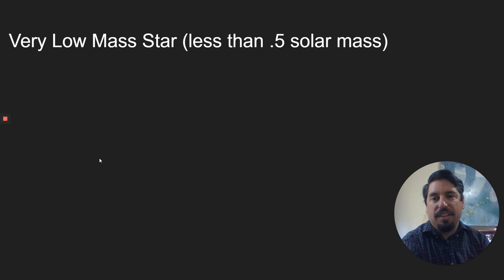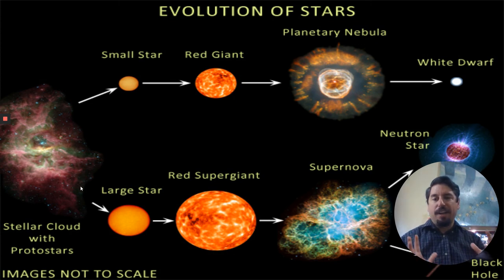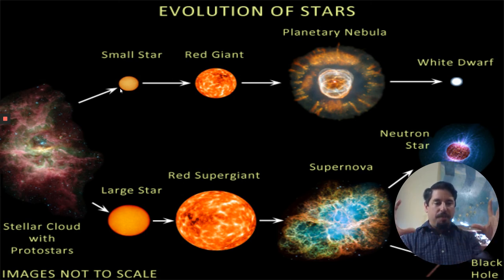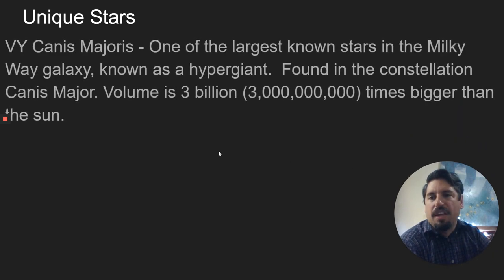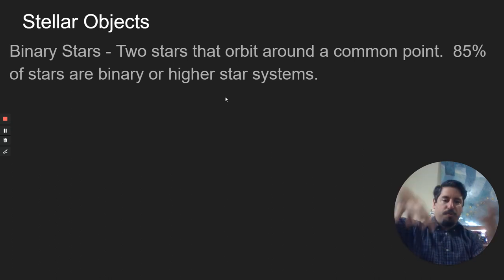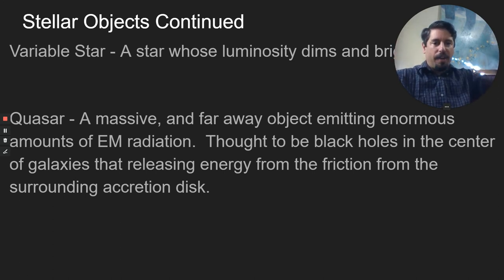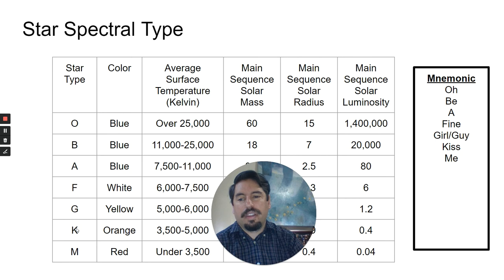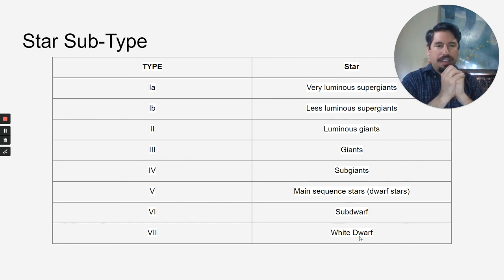Astrophysics Notes Part 3 - Physics of Stars